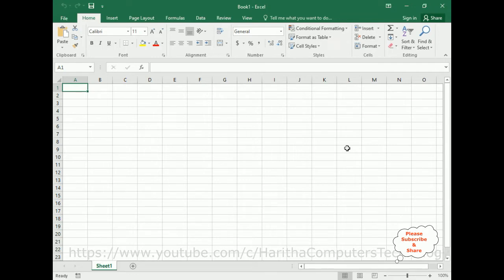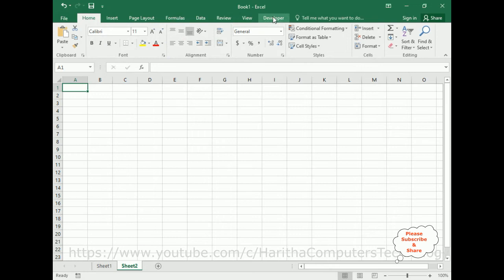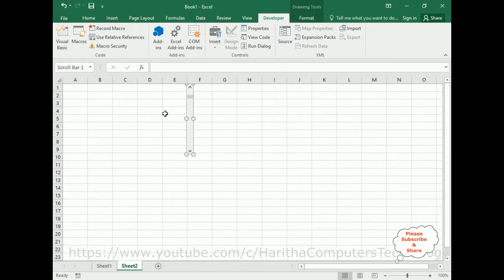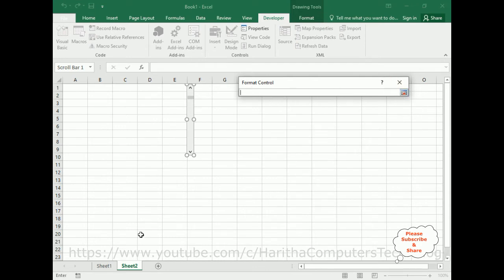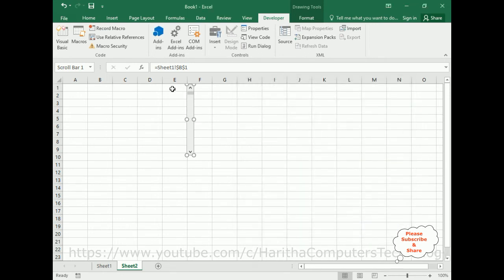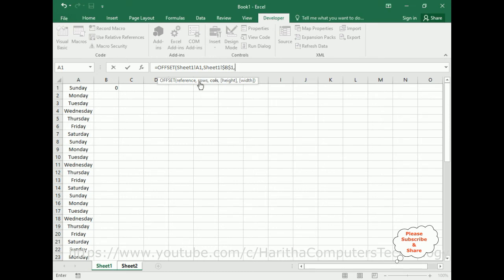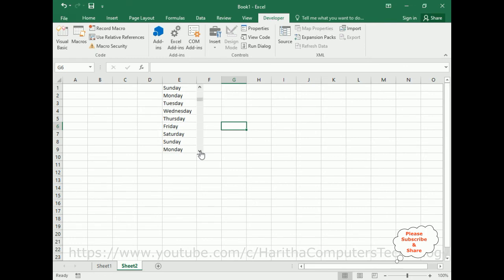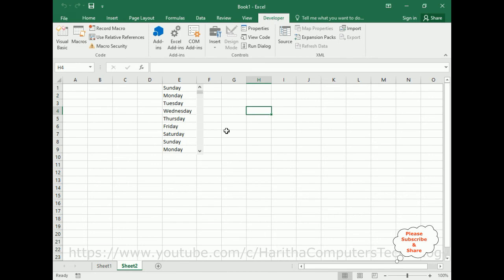Excel Add Scroll Bar To A Column | Course For Beginners In Excel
Insert scrollbar to the custom data on excel sheet

Welcome to haritha computers and technology Excel course. In this tutorial how to add a vertical scrollbar to an Excel column, boosting your productivity and data navigation skills. If you are a student, beginner or experienced this tutorial is for all levels. Managing large column datasets can be overwhelming, to come out from this hassel situation! here is the solution. Discover how to effortlessly add, create, and customize vertical scrollbars in Excel. Boost your productivity and ease data navigation by incorporating scrollbars into your spreadsheets.

Learn Excel for beginners with this comprehensive course. Discover how to add a vertical scrollbar to Excel columns for efficient navigation and data visualization. The scrollbar feature enhances your spreadsheet experience, enabling smooth scrolling through extensive data sets. No coding required—this user-friendly guide caters to beginners. Master Excel's functionalities, including scroll bars, to manage and present data effectively. Don't miss this opportunity to become proficient in Excel, even if you're a beginner you can Insert Scrollbar to the custom data on excel sheet